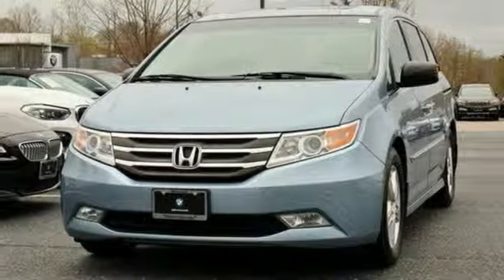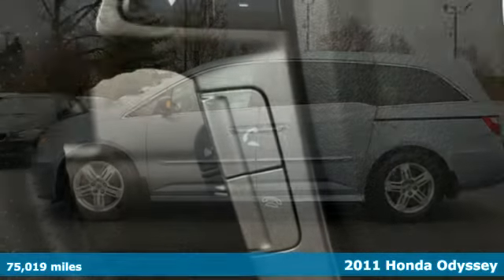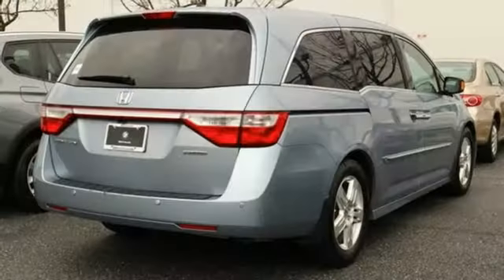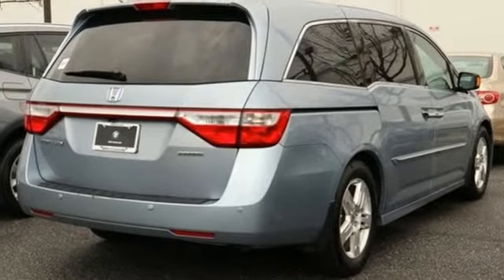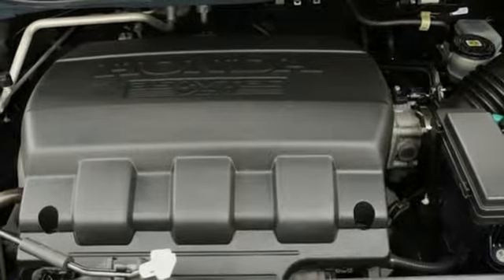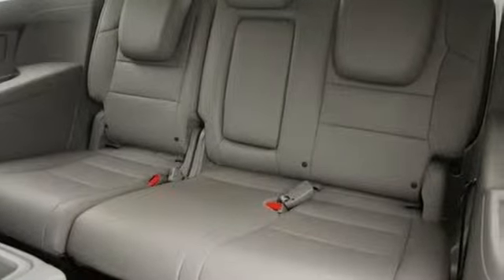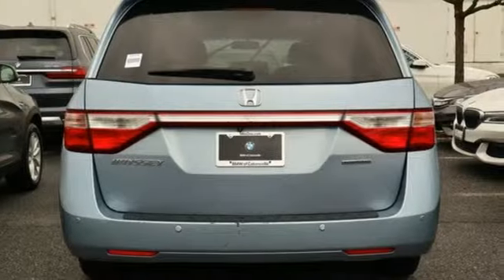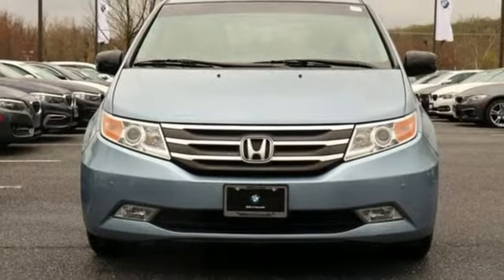Used 2011 Honda Odyssey Baltimore MD Woodlawn, MD 4P0426A - SOLD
Year: 2011
Make: Honda
Model: Odyssey
Trim: Touring Elite
Engine: 3.5L V6 SOHC i-VTEC 24V
Transmission: 6-Speed Automatic
Color: Blue
Interior: Gray
Mileage: 75019
Stock #: 4P0426A
VIN: 5FNRL5H90BB063456
JUST ARRIVED. PENDING INSPECTION. Recent Arrival! Clean CARFAX. Certified. Certification Program Details: Mile One Certified, this vehicle comes with a 12 month or 12,000 mile powertrain warranty. Buy with Confidence. 19/28 City/Highway MPG 19/28 City/Highway MPGbrAwards:br * 2011 KBB.com Top 10 Family Cars * 2011 KBB.com Top 10 Road Trip Cars * 2011 KBB.com Brand Image Awardsbr2016 Kelley Blue Book Brand Image Awards are based on the Brand Watch(tm) study from Kelley Blue Book Market Intelligence. Award calculated among non-luxury shoppers. Kelley Blue Book is a registered trademark of Kelley Blue Book Co., Inc.br*Your additional costs are sales tax, tag and title fees for the state in which the vehicle will be registered, any dealer-installed options (if applicable) and a $299 dealer processing fee (not required by law). Additional conditional manufacturer offers and incentives may apply and are not reflected in the listed MSRP. These offers and conditions on this vehicle may require financing through BMW Financial Services. Prices are subject to change, and prior sales are excluded from these offers. While every reasonable effort is made to ensure the accuracy of this information, we are not responsible for any errors or omissions contained on these pages. Please verify any information in question with the dealer.

Address:
6700 Baltimore National Pike